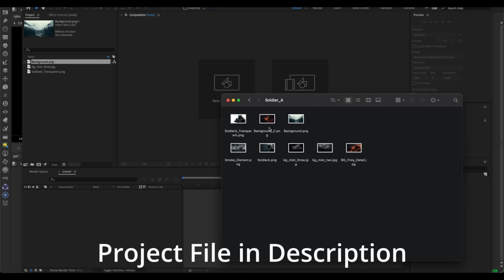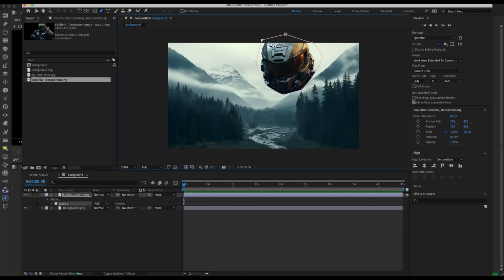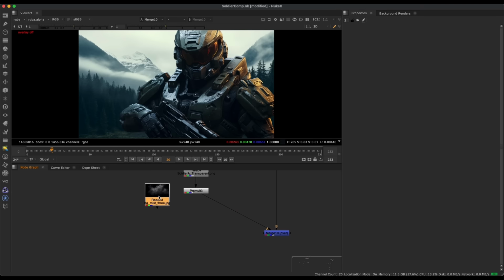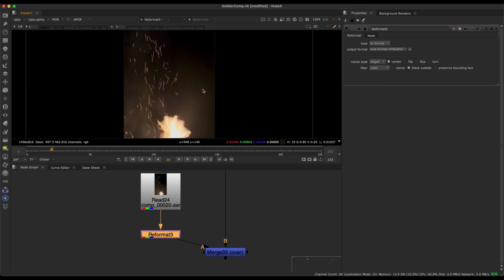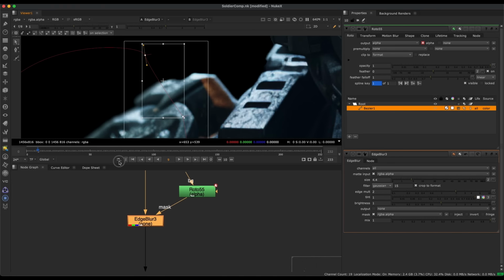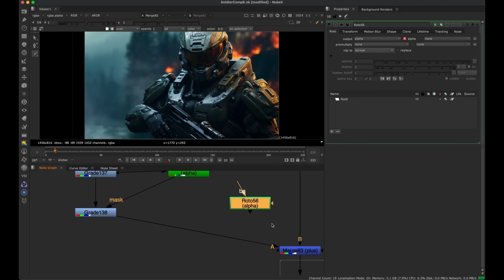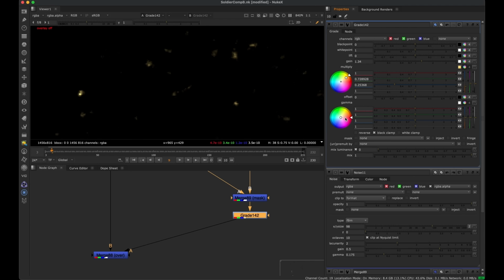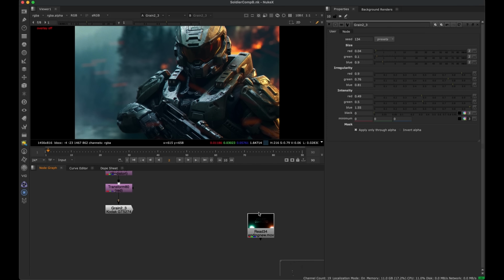After Effects to Nuke: 1 Hour FREE Course | Compositing in Nuke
In this free course, you will learn to transition your knowledge from After Effects into Nuke in an hour.  You can grab the project files below!

Nuke is designed for professional level visual effects compositing, and is the primary software used at every major visual effects studio.

If you're an After Effects user looking to make the jump into the professional game, this will help you out!

Want to continue learning Nuke?  We have an entire training series that will save you hundreds of hours and pave a clear path forward.

00:00 Introduction
00:49 The Project
01:15 Downloading Nuke
01:14 Project File
02:10 Nuke
03:27 Layers VS Nodes
05:07 Premult
06:13 Interface
09:00 Project Settings
10:21 Color Channels
11:30 Masking / Roto
17:17 Nodes VS Precomping
19:50 Merging images
22:25 Blend Modes / Operations
23:39 Grading
27:19 Pikwip VS Transform
29:33 Different Size Images
36:08 Starting the Composite
36:12 Saving a node
37:22 Opening the Project
38:19 Defocus and Position
41:05 Masked Effects
42:30 Compositing Smoke
46:20 Color Match
46:39 Contrast Match
47:05 Fire Compositing
52:27 Secondary Grades
54:17 Cleaning Up Script
55:15 Metal Glow
59:40 2D Embers
01:07:07 Chromatic Abberation
01:08:35 Lens Distortion
01:08:54 Grain
01:10:05 Write File
01:11:02 END + Future Courses!